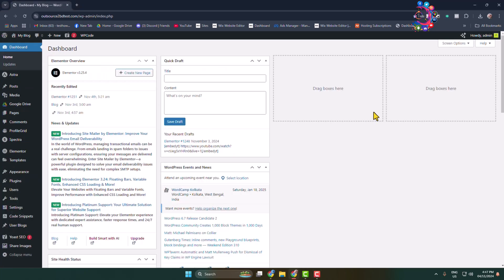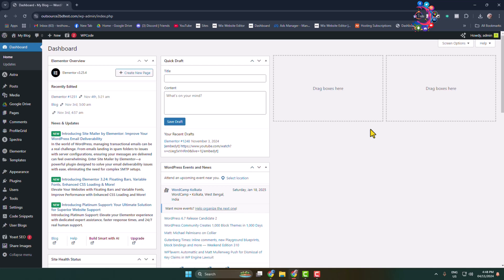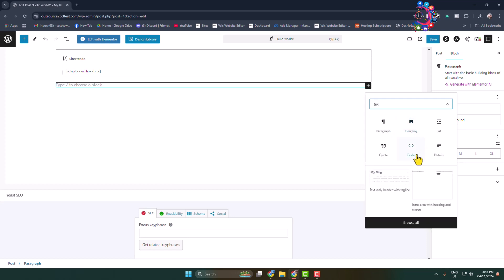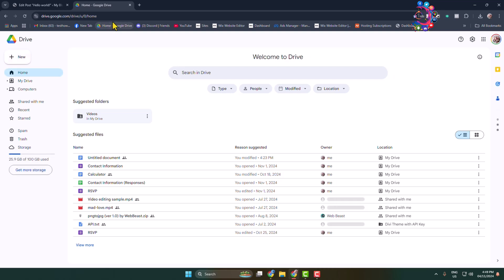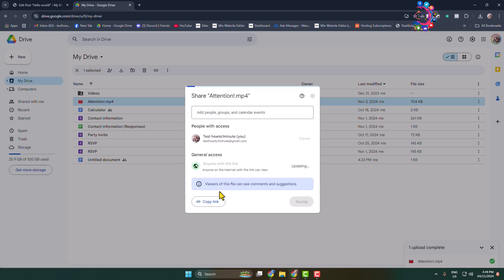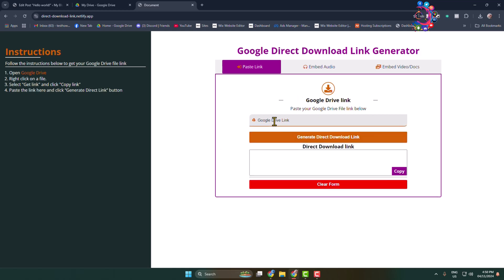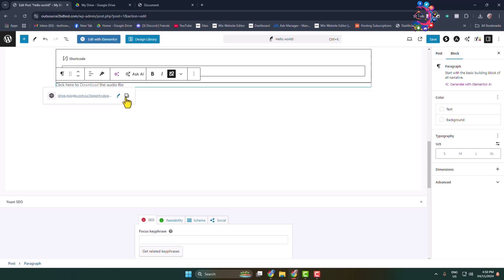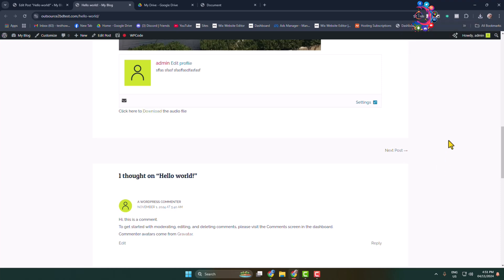How To Host Wordpress website Media Files on Google Drive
Want to connect Google Drive to your WordPress media library? Save time and share images more easily by connecting Google Drive to the WordPress media library.

Integrate Google Drive plugin
Image and video gallery from Google Drive
Embed Google Drive folder in WordPress